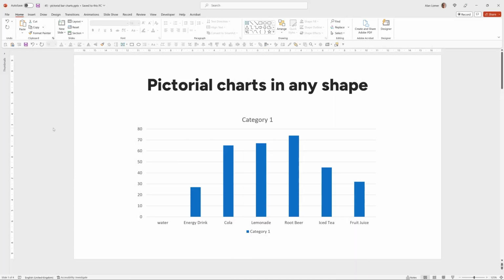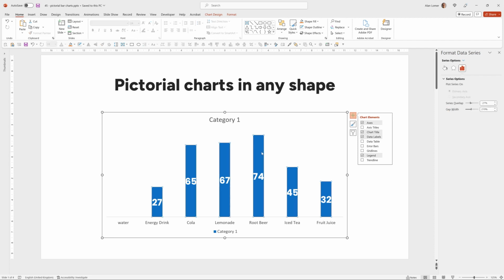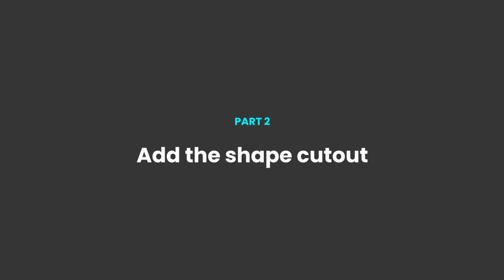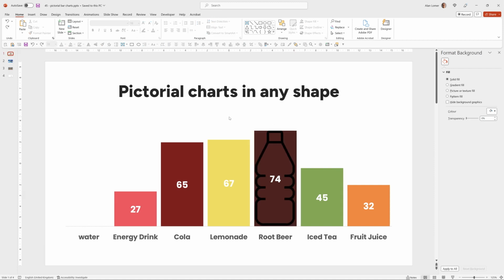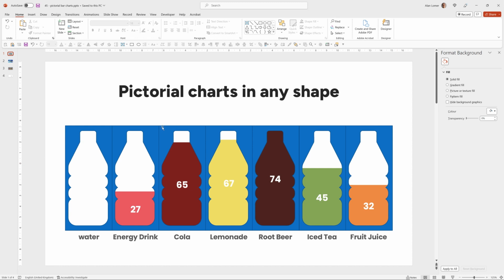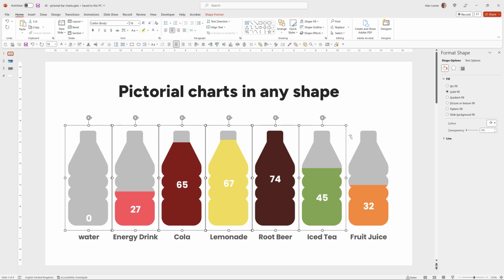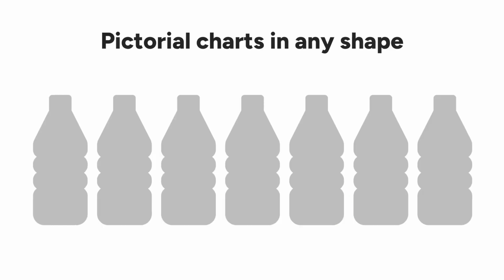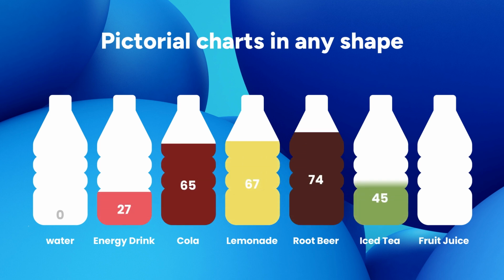Ditch your boring bar charts and use any shapes directly in PowerPoint! A simple 8 minute tutorial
My NEW course - Mastering Graphics In PowerPoint - Create stunning slides using shapes, drawing, 3d & illustrations - is now available on Skillshare and Udemy.

My team and I have spent the last year developing this course for anyone who wants to take their slide design to the next level by visualising your message directly in PowerPoint. It's available on Skillshare with 1 FREE MONTH or usually on a discount at Udemy. Thanks and good luck with your presentation design journey. You've got this!

Mastering Graphics In PowerPoint - Create stunning slides using shapes, drawing, 3d & illustrations is now available in Skillshare and Udemy

A complete guide to shapes, icons, 3d and illustrations using visualisation to help you design stunning slides.

In this course I am going to show you how to master the use of graphics in PowerPoint. Everything you need to create stunning presentations with great visualisations can be done inside PowerPoint and I am here to help you do this.

This course covers:

1. Understanding visualisation and graphics formats
- A short overview of what graphics are and how to use them in presentations

2. How to create graphics using PowerPoint shapes
- How to use PowerPoint's basic drawing tools, and add various formatting options. We will also see how the various tools can save time and create a professional result.
Includes a number of examples to show how the techniques can produce some impressive and impactful results.

3. Creating custom shapes
- Go beyond the basic drawing tools to see that you can draw virtually anything by refining, combining shapes and drawing custom shapes.
Includes also a step by step exercise to draw an impressive looking lightbulb graphic from scratch.

4. 3D In PowerPoint
- See the various 3D capabilities in PowerPoint and create a 3D graph in the exercise. We will also look at the various rotations, bevels and rotations and how they affect the look. At the end I will show you how to make some stunning slides examples with clever use of the inbuilt 3d options.

5. Icons, Illustrations, and Smart Art
- We check out PowerPoint's inbuilt icons, modify them to suit your designs and also look at Illustrations and some good uses for Smart Art.

Drawing on over 20 years experience of creating slide presentations for 100s of companies, I will share knowledge and tips in this course that took me years to learn. At the end of this course you will have the knowledge to create highly impactful visual slides for companies large or small.